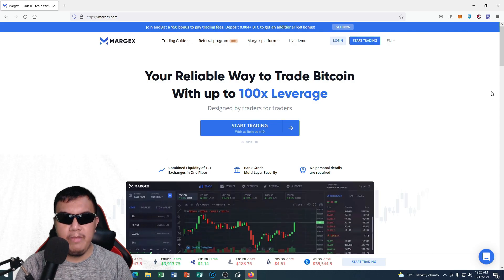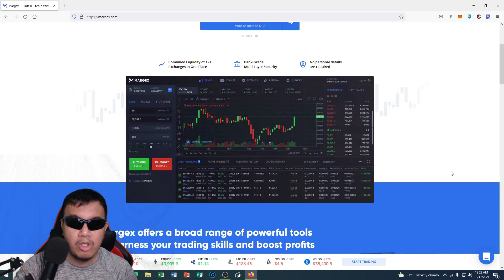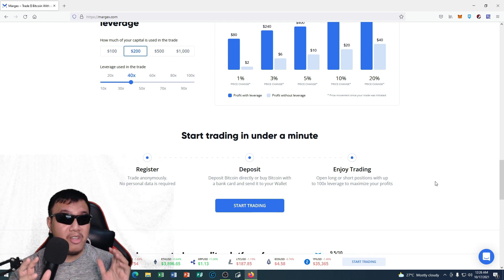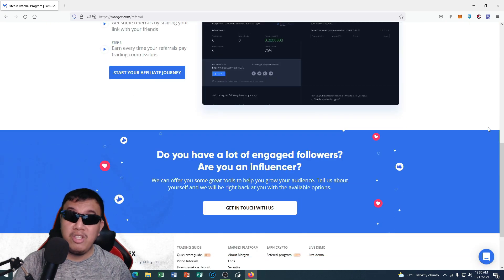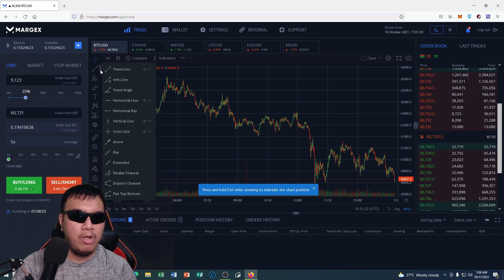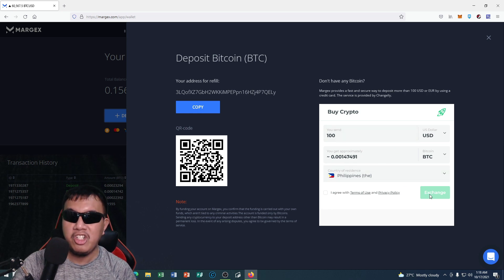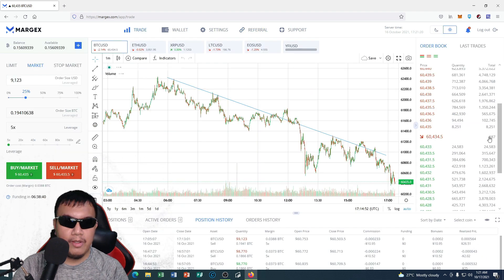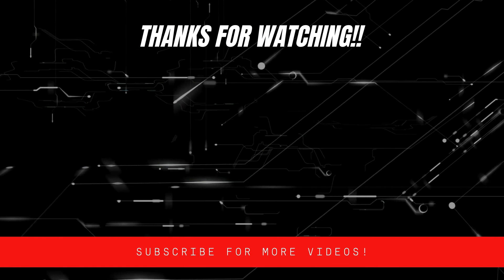Margex Review: Is their platform really worth our time & money for futures trading?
I know that there are a lot of cryptocurrency trading platforms out there in the market, especially those with futures trading. However, I could say that I am really impressed of Margex so far when it comes to futures trading and I can see that it's so reliable, user friendly and has anti-price manipulation future. In this video, I'm going to do an overview, walkthrough and trying out their live demo futures trading. I would suggest that you should watch this video until the end.